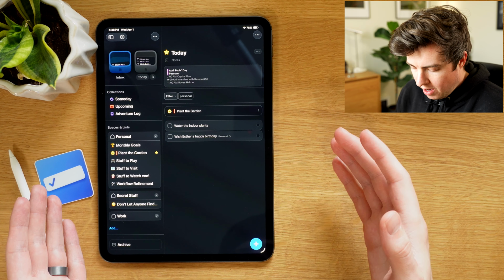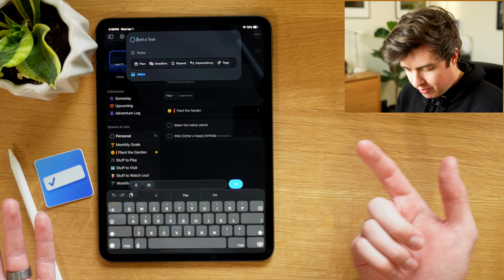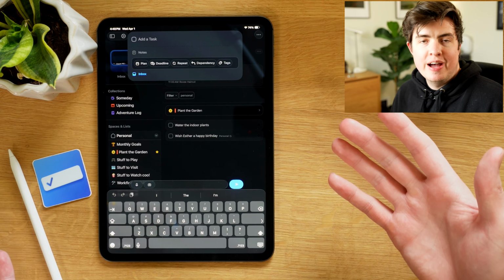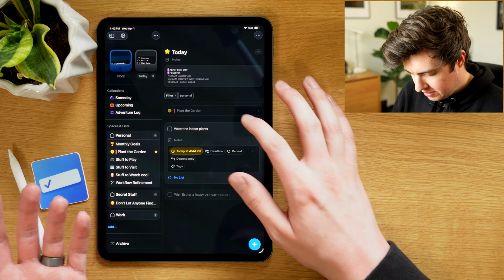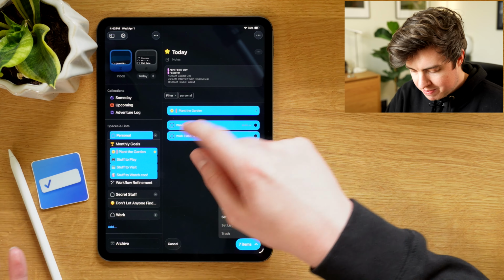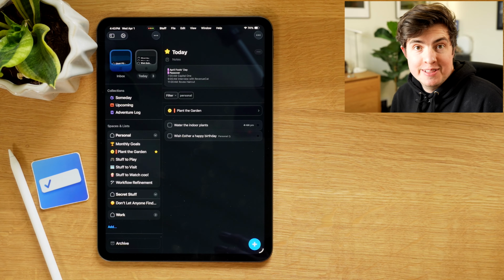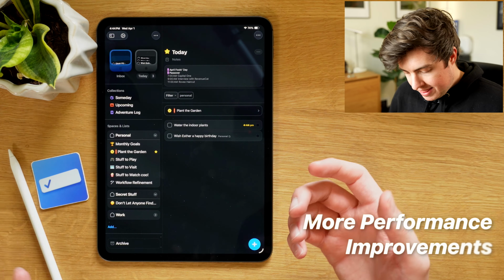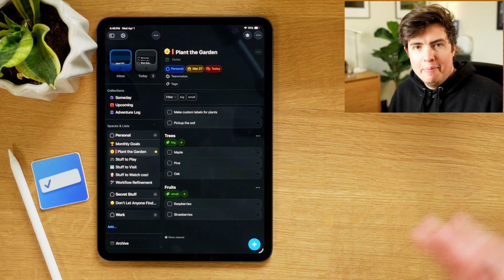New To-Do List App "Stuff" Devlog | April 1, 2026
Stuff is a new to-do list app available for iPhone and iPad. It's built is to help you to accomplish your goals and be productive and consistent on a daily basis.

For the past 5 years, I've been dreaming up and building the to-do list app of my dreams. I call it Stuff.

Please let me know what you think of the app while you use it. Your feedback will be extremely valuable into making Stuff a better tool at helping you to achieve your goals.

Thanks very much for coming along for the ride!